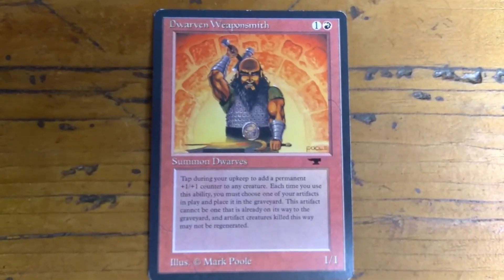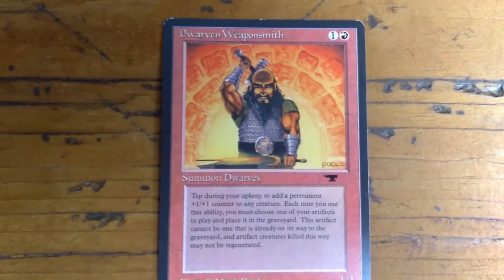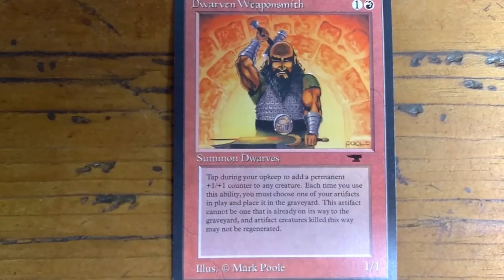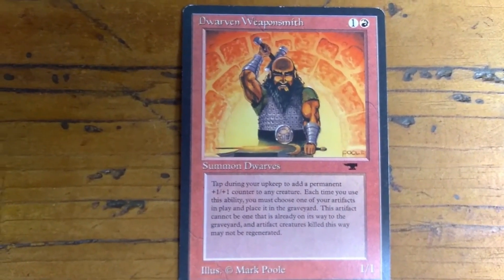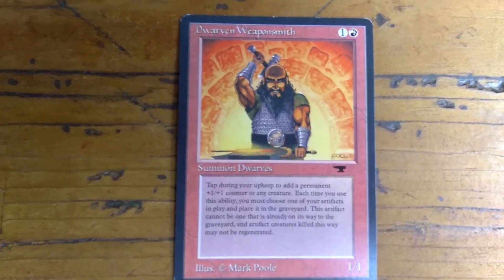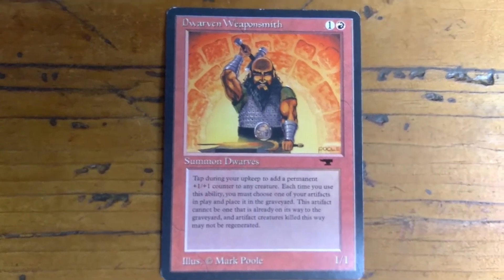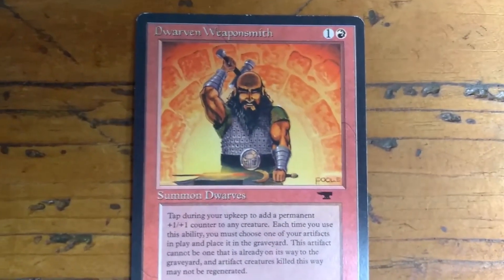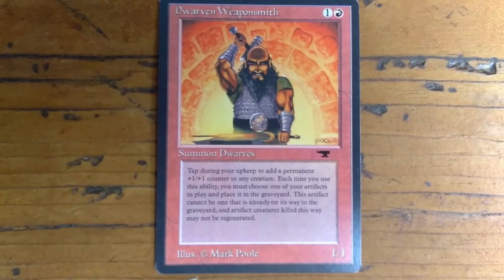Dwarven Weaponsmith from Antiquities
This is a Dwarven Weaponsmith card from the Antiquities expansion of Magic the Gathering.